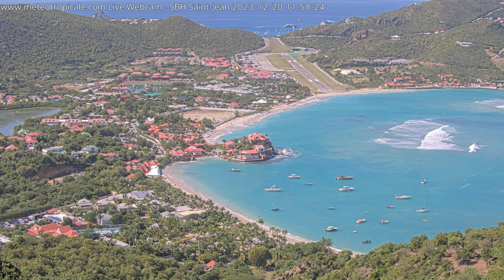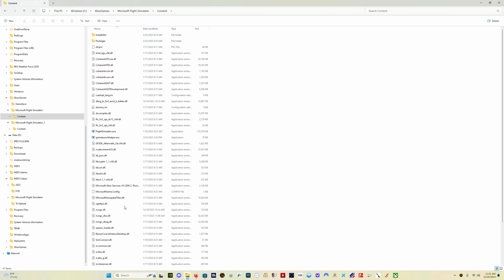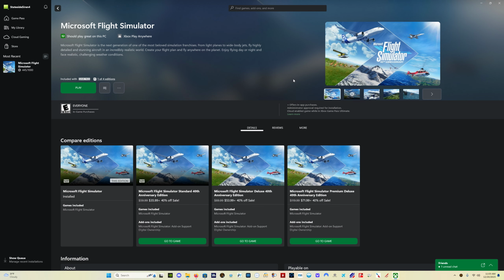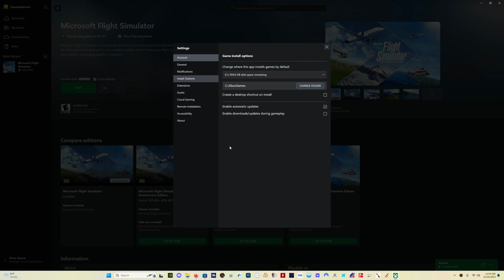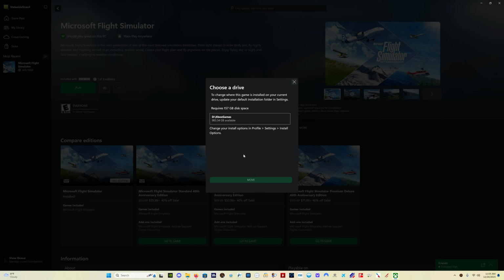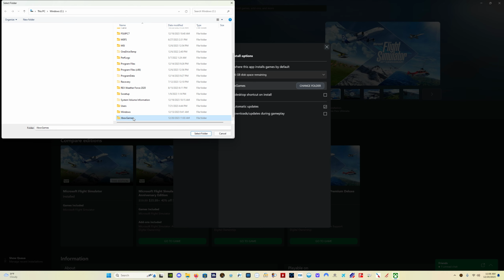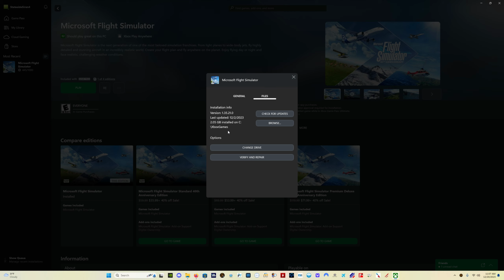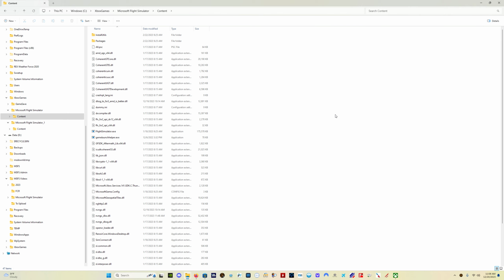WindowsApps Folder Encrypted? How to Fix It and Gain Access to Your MSFS Install | MSFS 2020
Unable to access your WindowsApps folder to update DLSS, do the Frame Generation Mod for Microsoft Flight Simulator.

00:00 Start
00:25 2021: MSFS Gets Unencrypted
01:45 Update Windows Apps
02:25 Folders
03:50 Updating MSFS Install
09:30 Final Thoughts